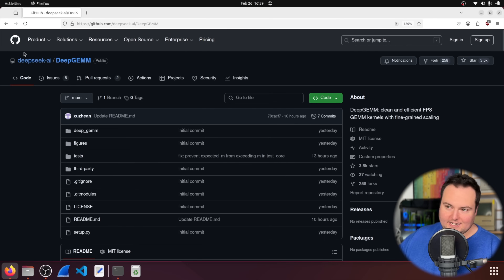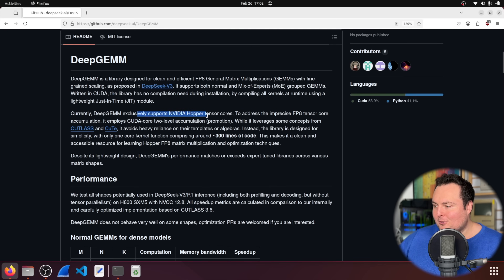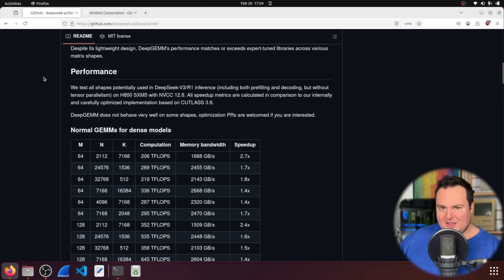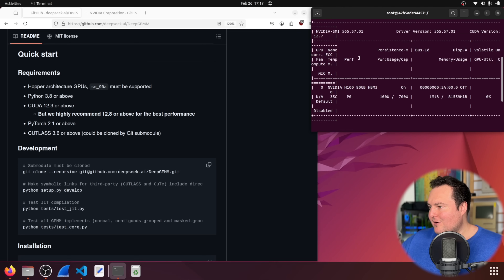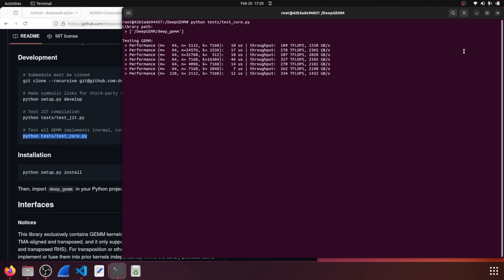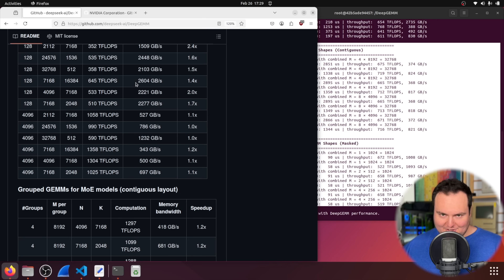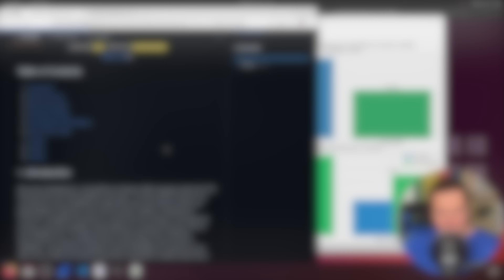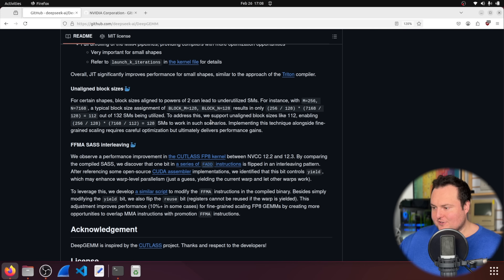DEEPSEEK Open Source Week Day THREE - DeepGEMM First Look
Timestamps:

00:00 - Intro
00:32 - DeepGEMM Overview
07:05 - H100 Test
12:10 - Stock Comparison
14:26 - Neat Tricks
18:57 - Closing Thoughts

DeepSeek’s Open Source Week continues with DeepGEMM, a technical deep-dive into FP8 training optimizations for NVIDIA Hopper GPUs. This repository provides insight into how DeepSeek leverages fine-grained scaling techniques to enable faster training and inference while maintaining model quality.

In this video, we explore the DeepGEMM repository, breaking down its approach to FP8 training and how it improves efficiency over traditional methods. We install and run the test script on an H100, comparing its performance to a BF16 implementation to analyze the speed and efficiency gains. Along the way, we highlight some of the key tweaks and optimization tricks that make DeepGEMM a powerful tool for accelerating AI workloads.

This video provides a first look at DeepSeek’s approach to FP8 training, shedding light on its potential long-term impact on AI model training and inference performance.